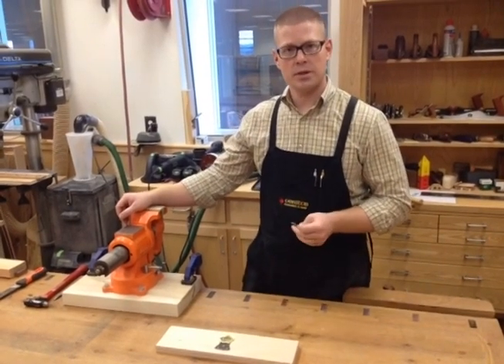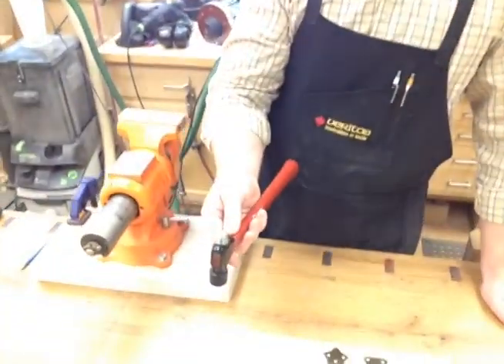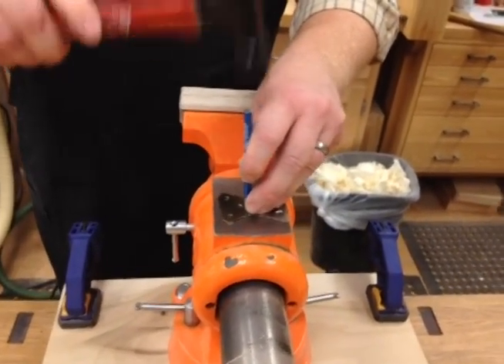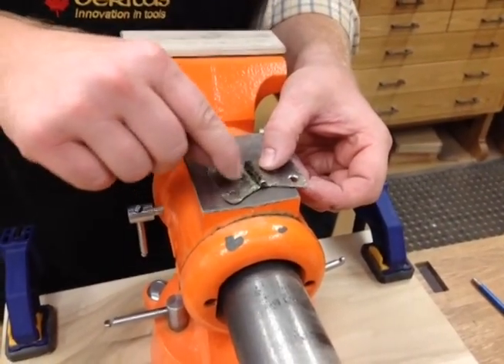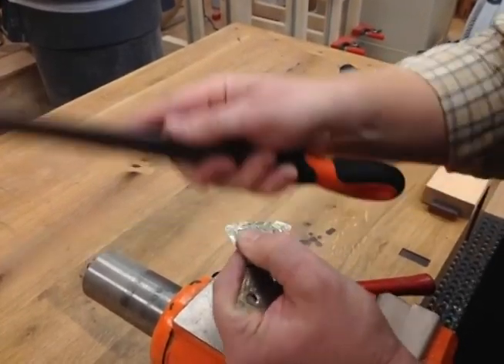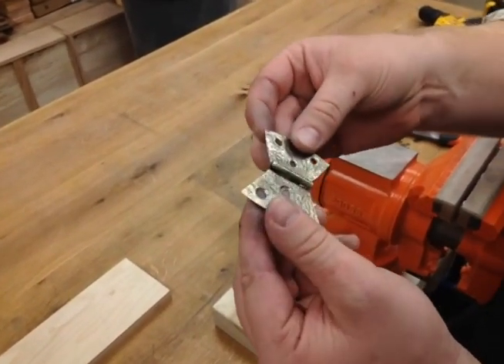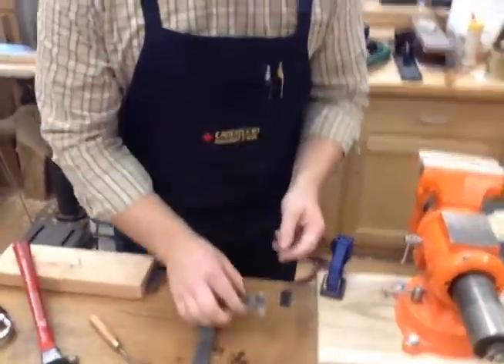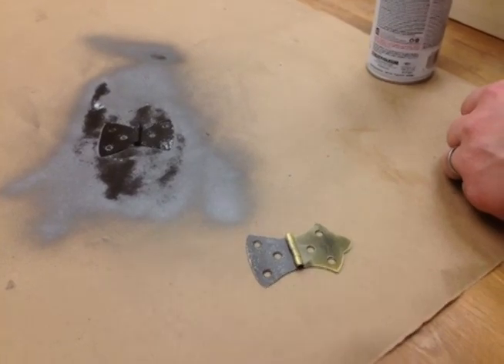How To Give Your Cabinet Hinges a Hammered Look - WOOD magazine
Give basic brass hinges a rustic hammered look.  All you need is a ball peen hammer, a punch and a hard flat surface.  Learn the technique it takes to forge a simple hinge into a blacksmith butterfly hinge.